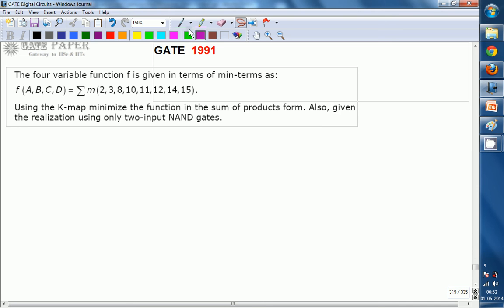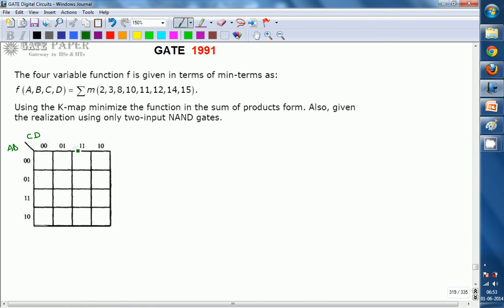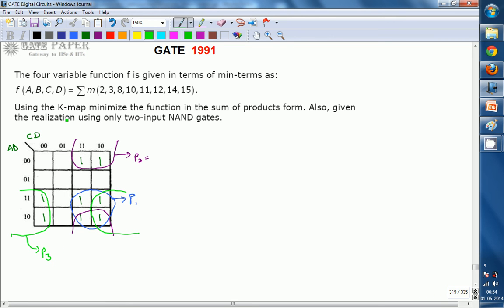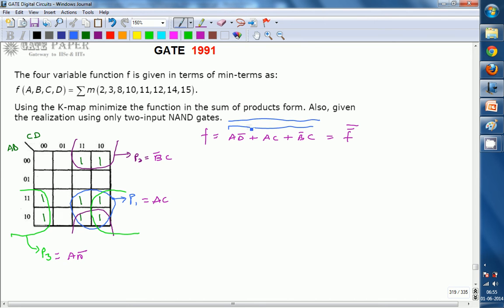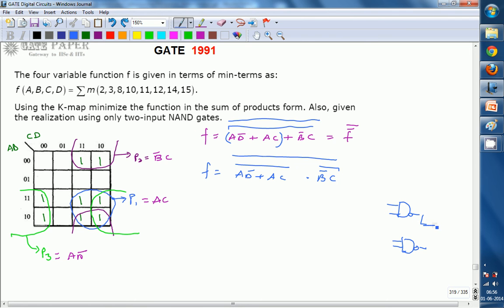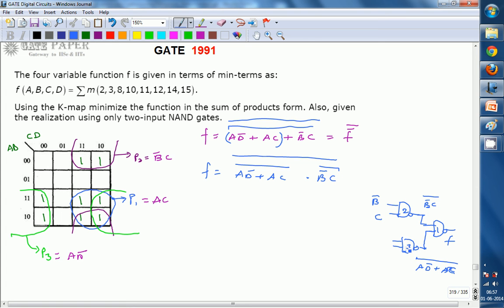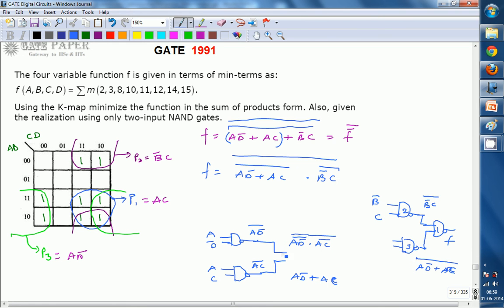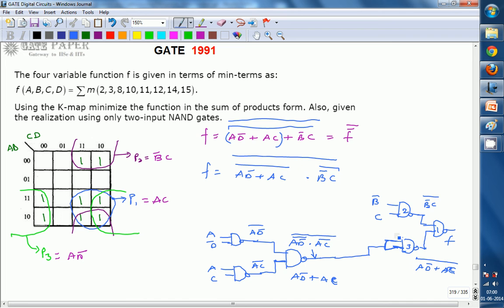GATE 1991 ECE Minimization of boolean function and realizton with 2 input NAND gates only